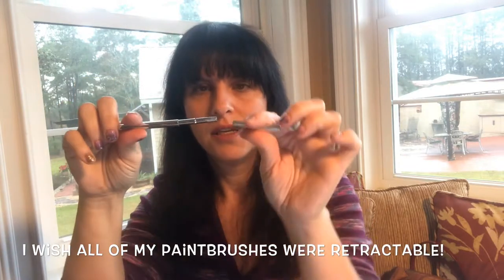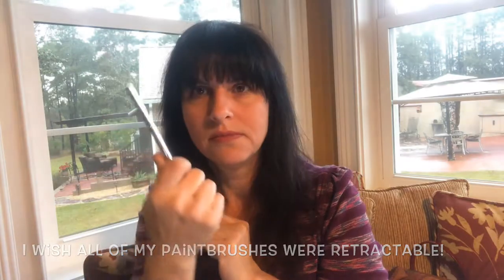Painting a Butterfly Using Derwent Inktense Pencils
In this video, I’m creating a small painting of a butterfly using my Derwent Inktense Pencils. As most of you know, I look for every opportunity to create art which is why I created the YouTube series, “Painting The Town With My Traveling Easel” primarily to document my Plein Air painting. Honestly, an easel is not always practical to tote along everywhere so I also rely on small ziploc bags. So let me share with you one of my “grab and go” art bags! This particular bag contains a 3”x 5” Hot Press acid-free Watercolour Board made by Crescent, Derwent Inktense Pencil (set of 12), Derwent Drawing Pencils (set of 6), Golden Open Thinner, a sheet of palette paper by Loew Cornell and a small retractable makeup brush for blending... yes, a makeup brush! Since it’s retractable, it’s great for traveling and keeps its shape. I’m a true believer in using whatever it takes!
So instead of sitting in a coffee shop surfing the web or eating that doughnut on your work break, pull out your “grab and go” art bag and create something beautiful! It’s a great thing for kids too!
What art supplies would you put in your bag?